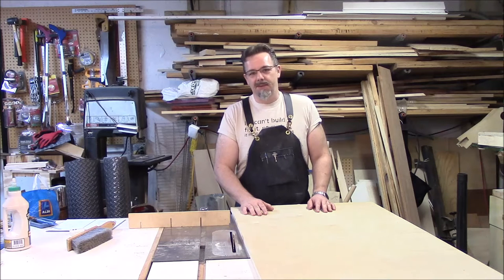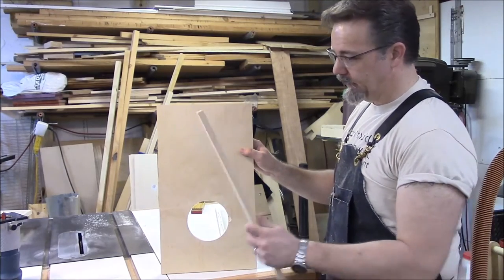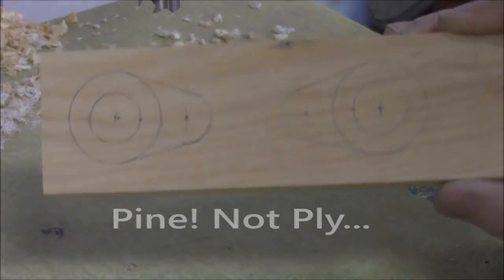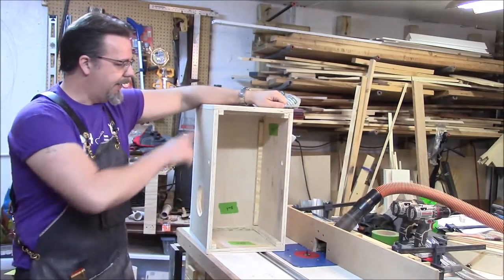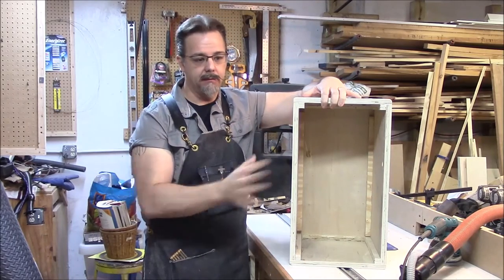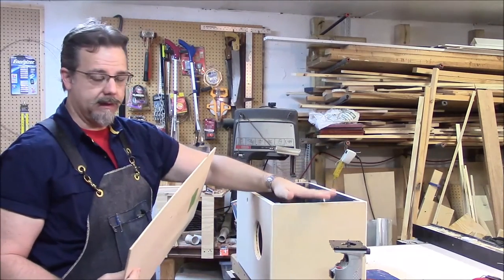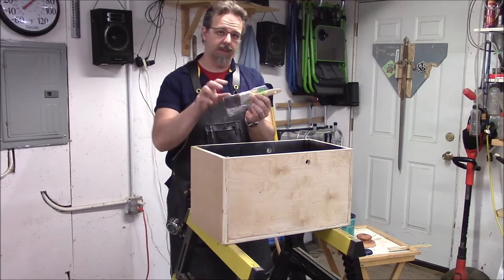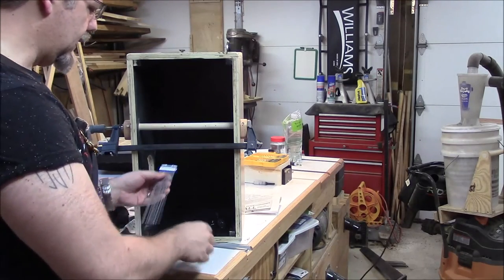Can't Beat This Cajon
Follow along as I build a Cajon (wood box drum) for a friend's birthday. Snare included.

This could be built entirely with a circular saw, drill and jigsaw. And it's so much fun to play. I almost don't want to give it to my friend.